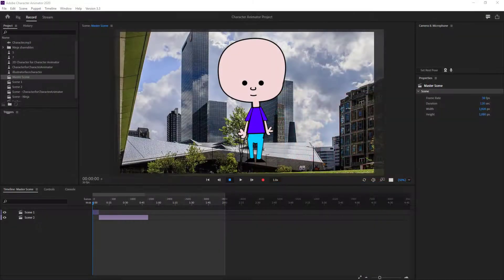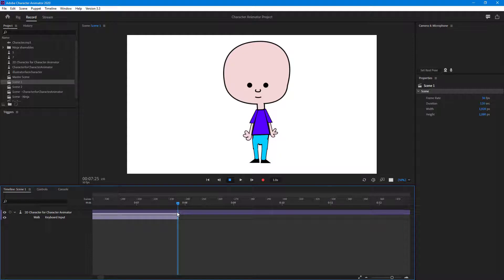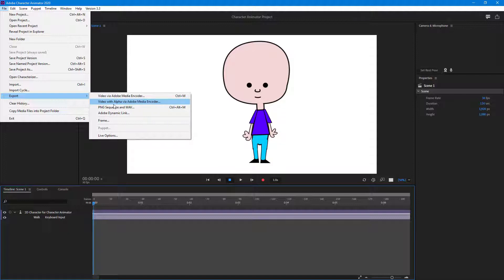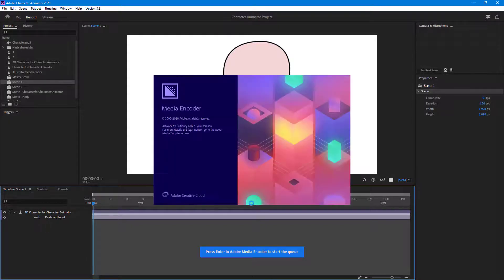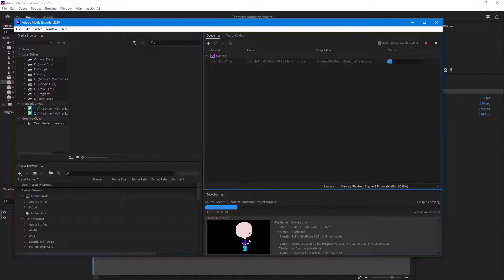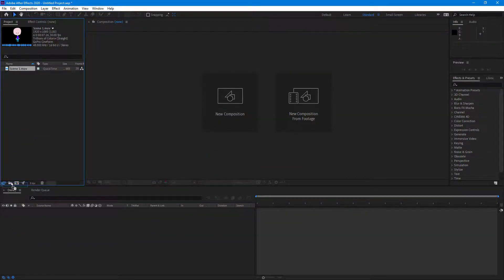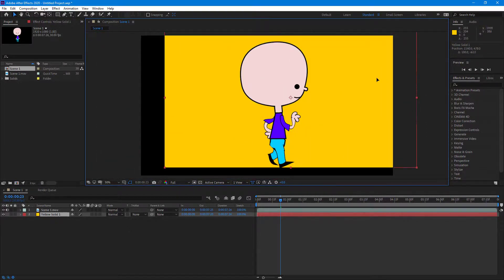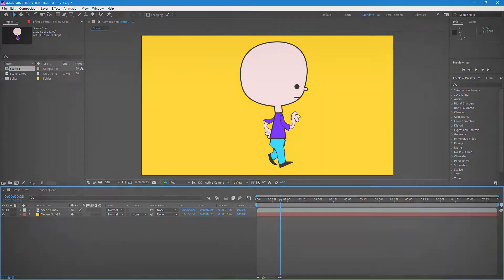Adobe Character Animator Tutorial - Lesson 50 - Export with Alpha Adobe Media Encoder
In this tutorial, we will be discussing about Export with Alpha Adobe Media Encoder in Adobe Character Animator